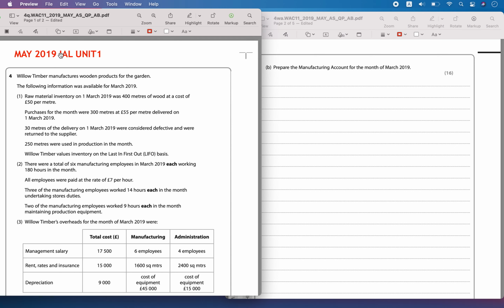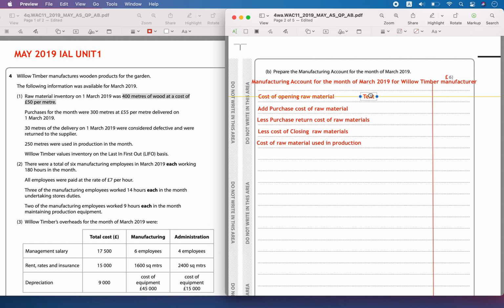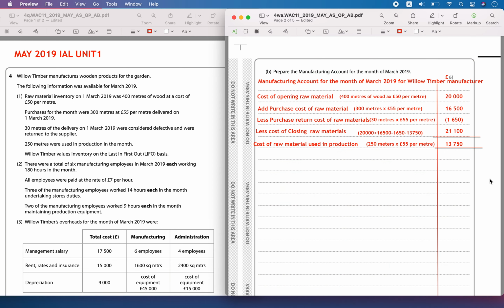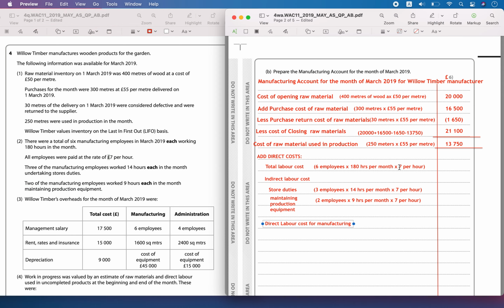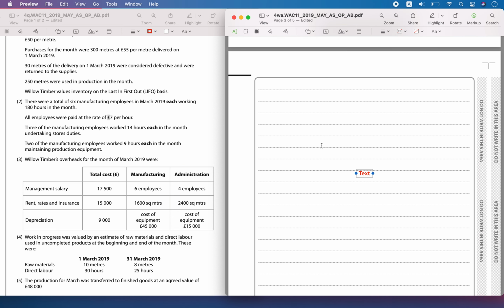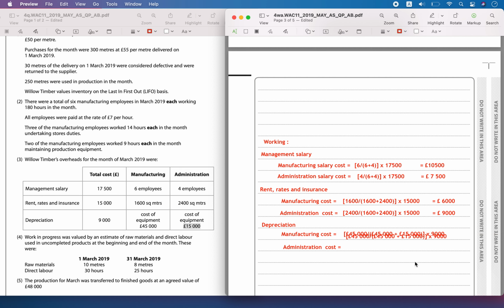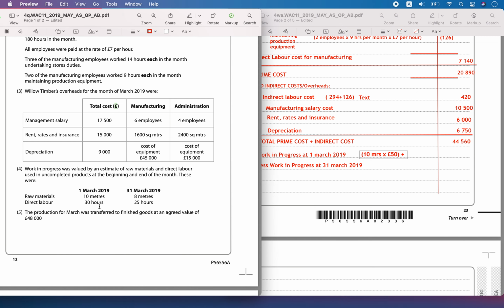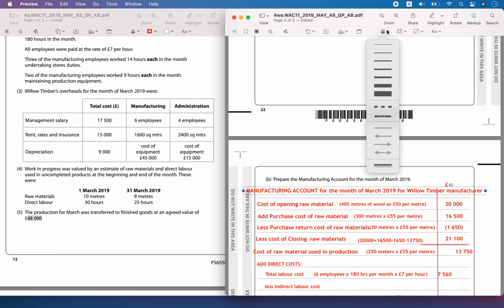21.MAY 2019 IAL EDEXCEL UNIT1 PAST PAPER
4b FULL VIDEO Manufacturing account - Willow Timber manufacturer

1.
2.